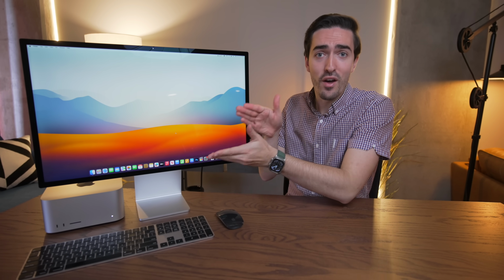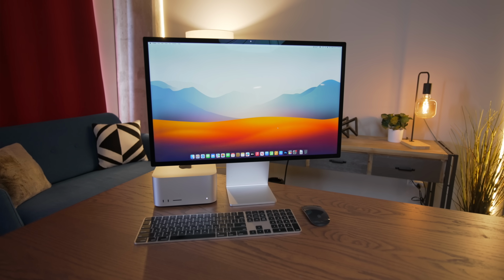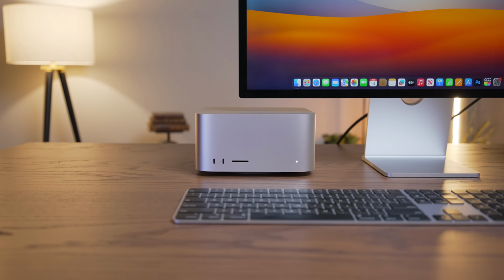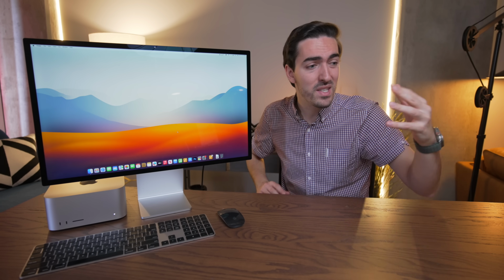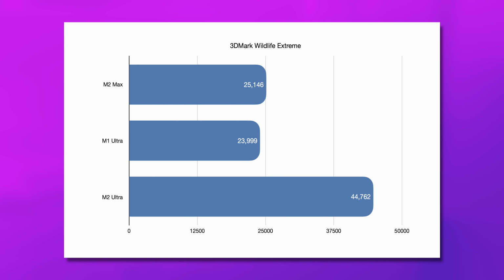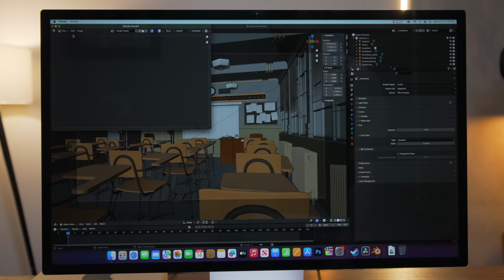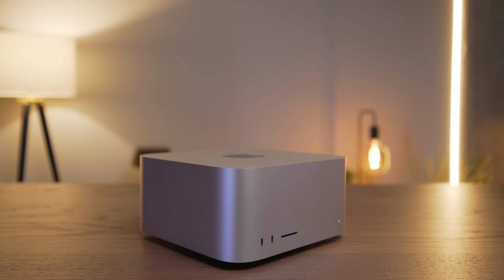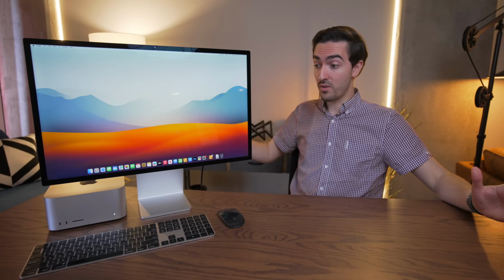M2 Ultra BLEW MY MIND 😳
Apple's new M2 Ultra chip blew me away. I was not expecting much from this thing, but after running some of my usual tests I was gobsmacked by the amount of performance gains compared to last year's M1 Ultra. Today we'll run some gaming benchmarks, video editing, 3D modeling and rendering, and of course Cinebench and GFXBench to go through exactly how fast this new chip is!

time stamps
0:00 intro
0:41 coil whine?
1:20 Why spend more?
3:09 Cinebench R23
4:20 Thermal testing
4:46 Blender CPU
5:05 GFXBench GPU test
5:43 3DMark
6:16 Blender GPU rendering
7:52 Tomb Raider FPS
8:33 Video Editing
10:33 M2 Ultra is seriously impressive!